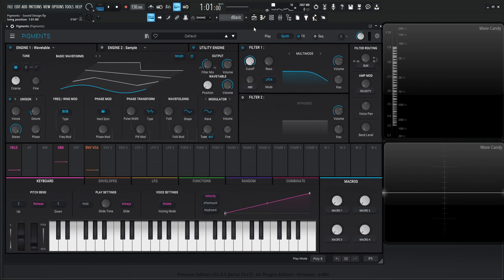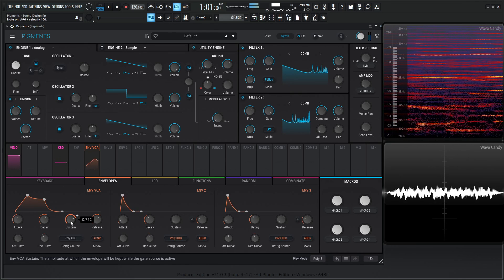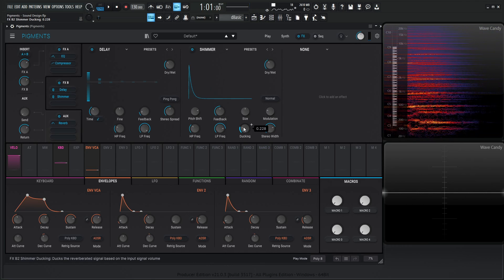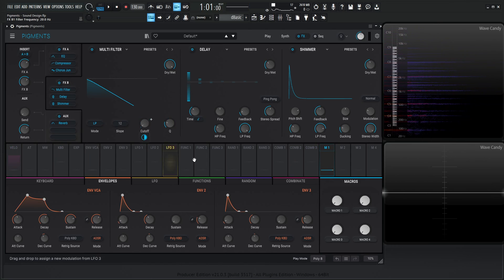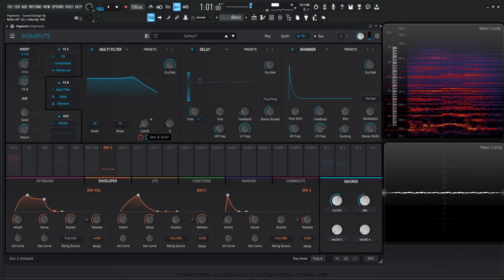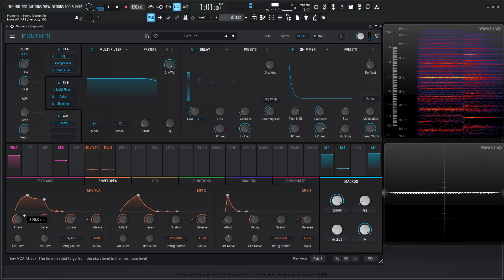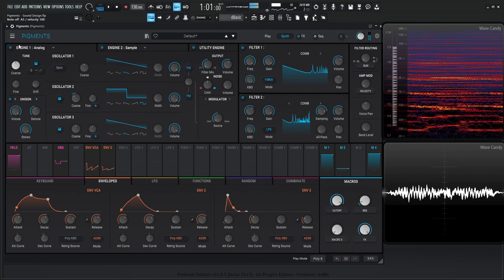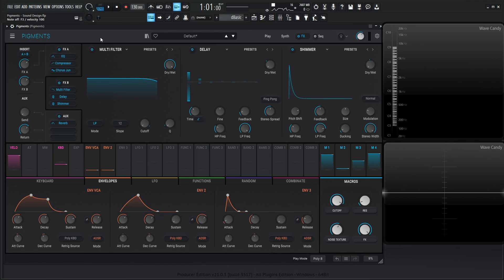Pigments 4 - Comb Home Pad | Sound Design Tutorial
In this Arturia Pigments 4 Sound Design Tutorial, we use both comb filters and make a very interesting evolving pad with nice overtones and a rich sound!

My favorite vst plugins:
Synths:
Arturia Pigments 4

Effects:
Arturia FX Collection 3